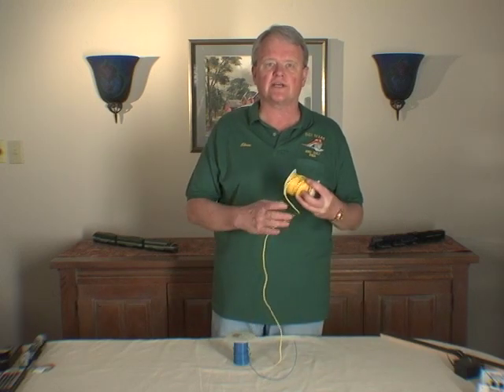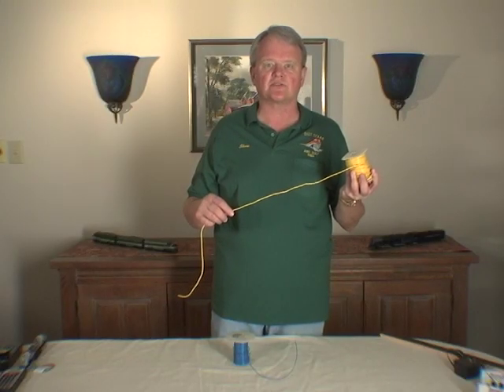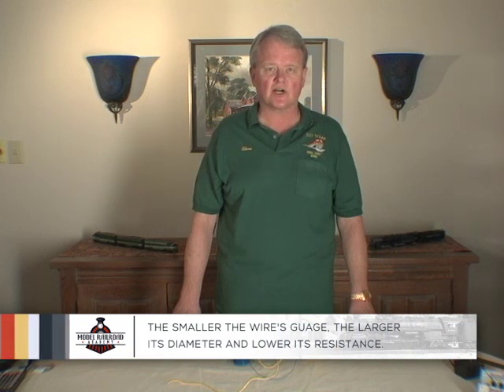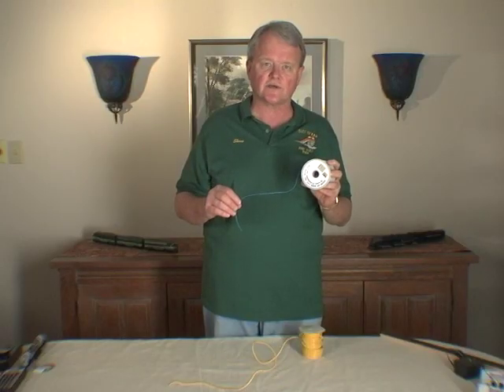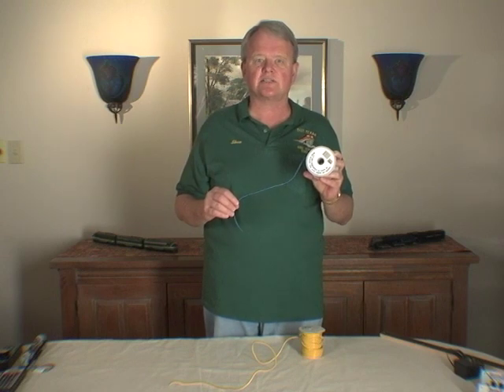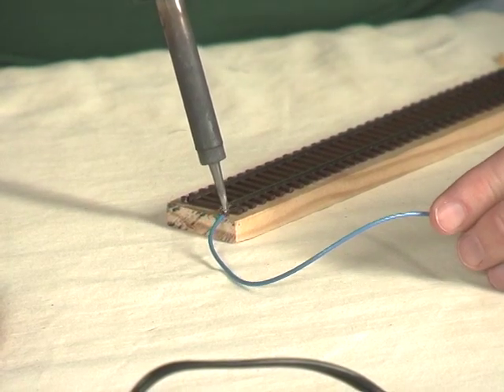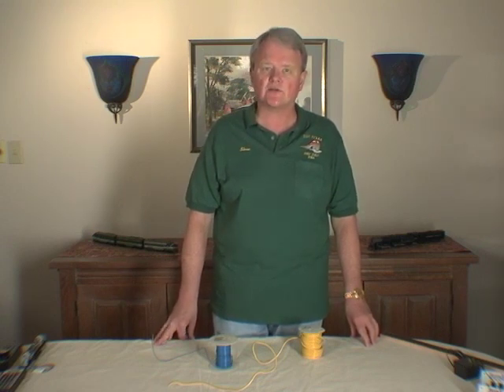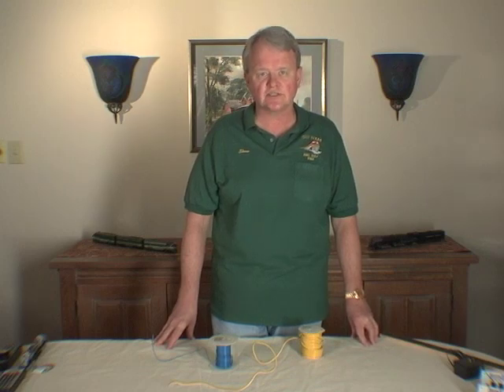Choosing the Right Wire Gauge for Your Trackage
You don’t need any special skills or background in electrical engineering to properly connect the trackage on your model railroad layout to your digital command center. All it takes to safely and correctly wire tracks to the DCC on your layout is a basic understanding of resistance and wire gauge, along with a quick trip to Home Depot.

In this lesson, modeler and DCC expert Steve Barkley teaches you about the two most common types of track connections you’ll need to make on your model railroad, and the two coinciding wire gauges you’ll utilize to make those connections. He explains how you should determine when to use a small gauge and when to use a larger version, and tells you why you should always follow the Home Depot Rule when shopping for wiring for your layout. With these expert tips, you can hook up your trackage to the DCC and get those locomotives running in no time!